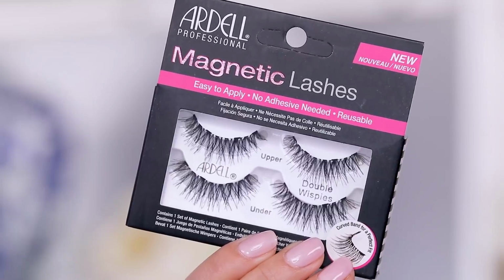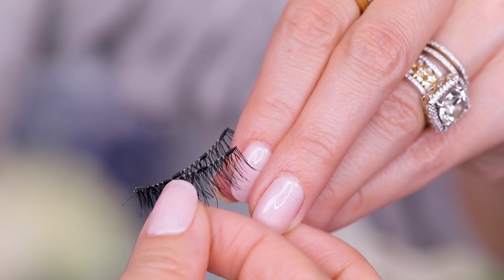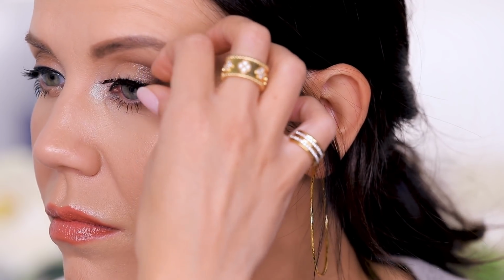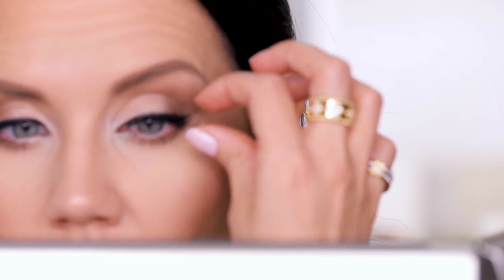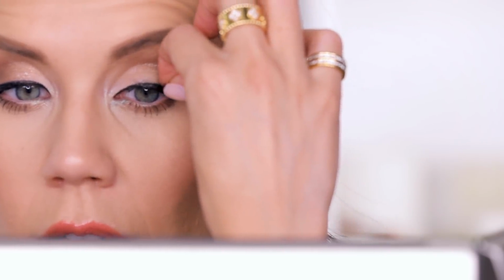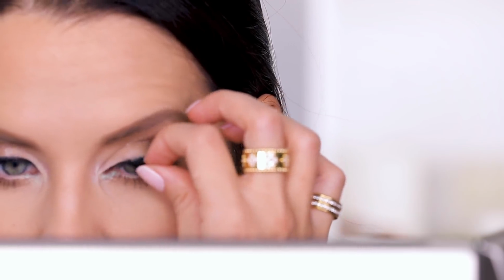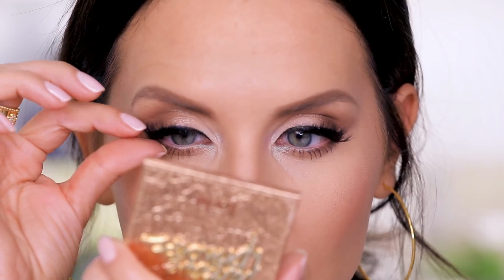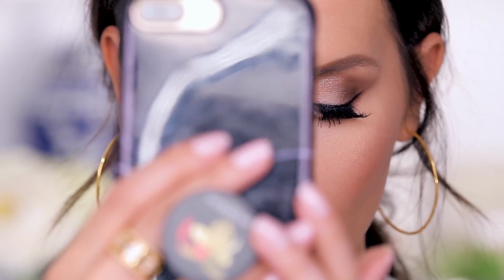TESTING DRUGSTORE MAGNETIC LASHES ... OMG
Today I review the NEW $14 Magnetic Lashes from Ardell to see if I can stop using lash glue forever? xo's ~ Tati

Ardell Double Wispies Magnetic Strip Lash $12.99

Face:
Monistat Chafing Gel Relief
L’Oreal Infallible Matte-Lock Mattifying Primer
CYO Matte Foundation // 207
Rimmel Stay Matte Long Lasting Pressed Powder // Silky Beige
ProFusion Contour Makeup Case
Physicians Formula Butter Bronzer
Milani Powder Blush //Tea Rose
Makeup Revolution The Matte Blush // Beloved
Maybelline Master Chrome Metallic Highlighter // Molten Rose Gold

Wet n Wild Matte Finish Setting Spray
Flower Beauty Seal the Deal Long-Lasting Setting Spray

Eyes:
Tom Ford Eye Priming Duo
Milani Everyday Eyeshadow Palette // Basic Mattes
L'Oreal Galaxy Lumiere Holographic Eyeshadow // Crescent Moon
L’Oreal Lacquer Liner

Brows:
It Cosmetics Brow Power Brow Powder // Universal Transforming Taupe
Decorte Kate Moss Favorite Brow Pencil // Neutral
Dior Diorshow Brow Styler // Universal Brown

Lips:
H&M Lipstick // Pomelo Juice
MAC Lipglass // C-Thru

Tati Westbrook
1905 Wilcox Ave
Suite #111